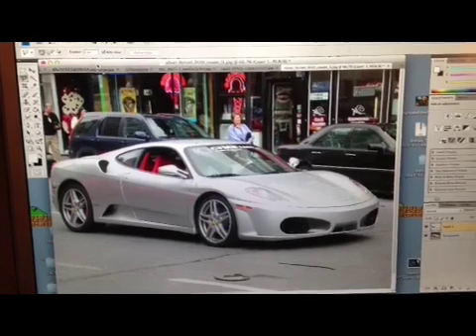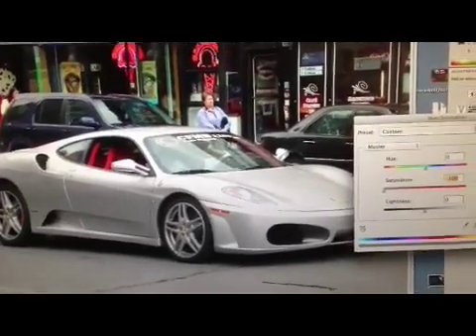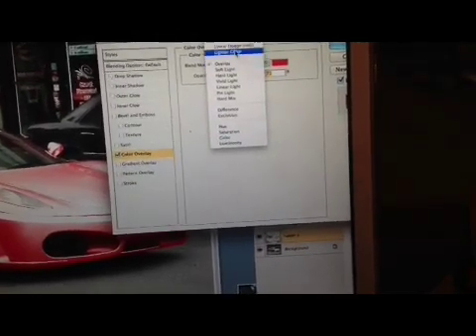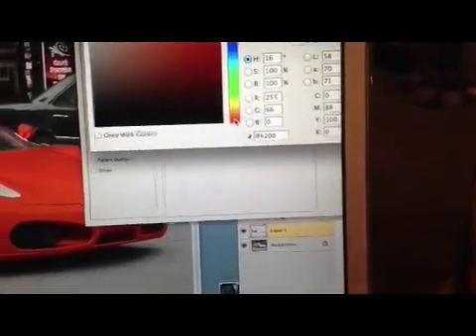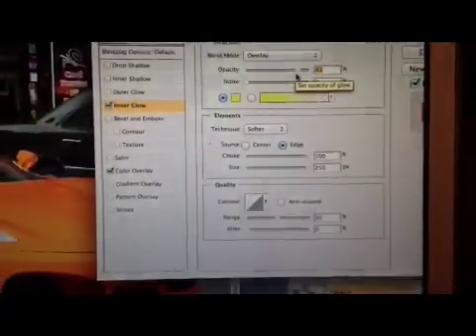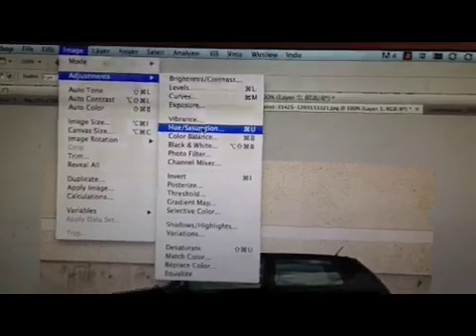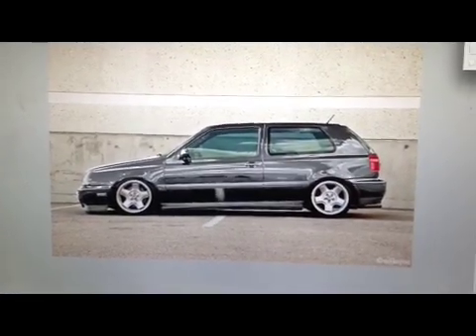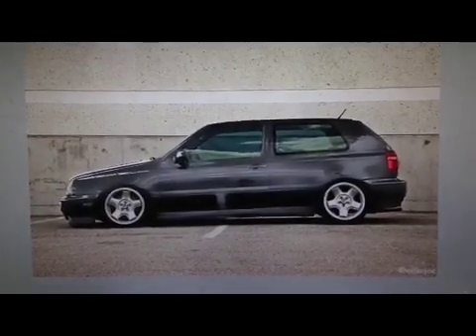Plasti Dip your car in Photoshop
Simple tutorial on how to change the color of you car in photoshop.  Used CS4 for this video.